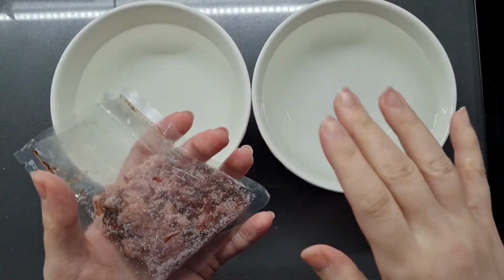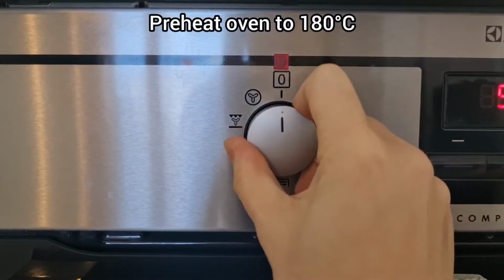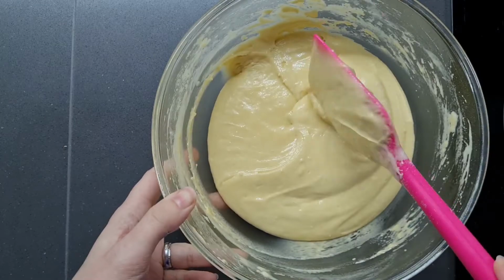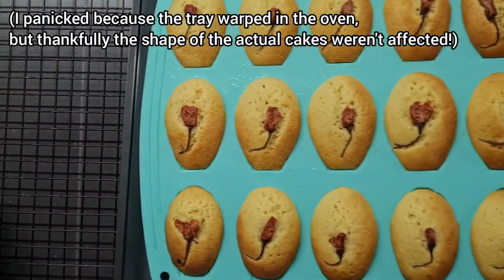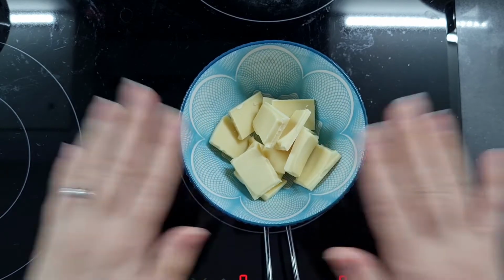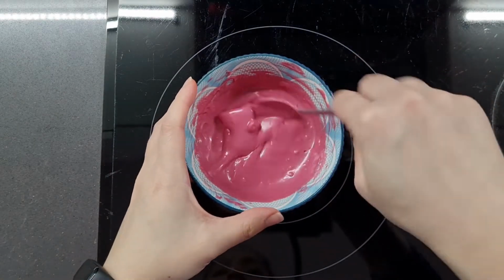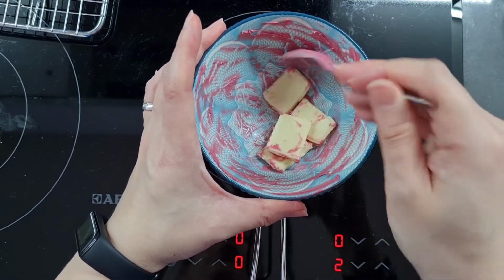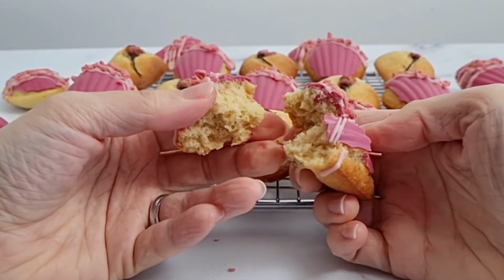How To Make Sakura Madeleines Recipe [With Real Cherry Blossoms]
Learn how to make sakura madeleines with my easy recipe. For these sakura madeleines, I used three different cherry blossom products (link to the website I bought them from below), giving these little spongey cakes a delicately floral fragrance and flavour.

🌸 Where I got my soluble sakura leaf powder, pickled cherry blossoms and sakura crunch flakes from:

Music: Wallflowers by Bad Snacks, A Caring Friend by Bad Snacks, A Night Alone by Track Tribe, Walk Through The Park by Track Tribe, Easy Stroll by Track Tribe